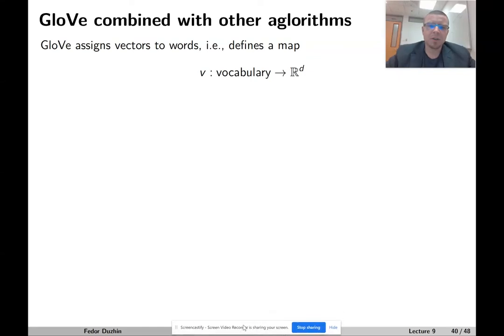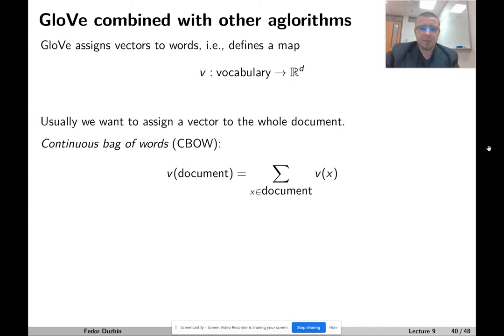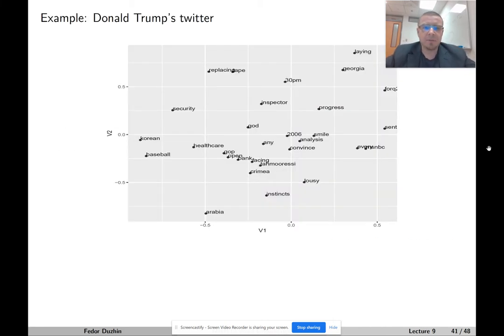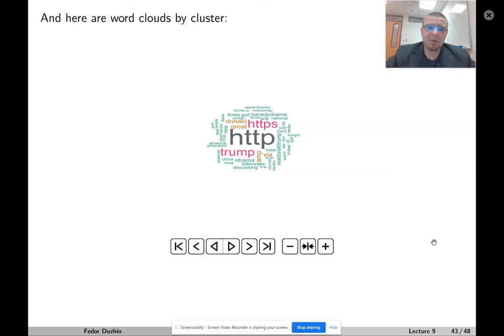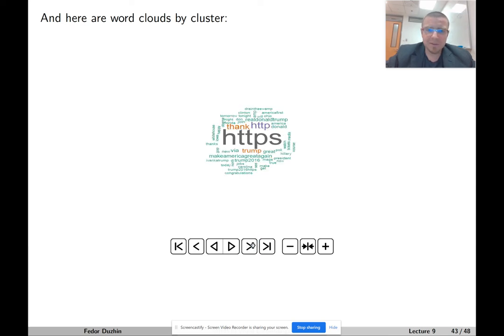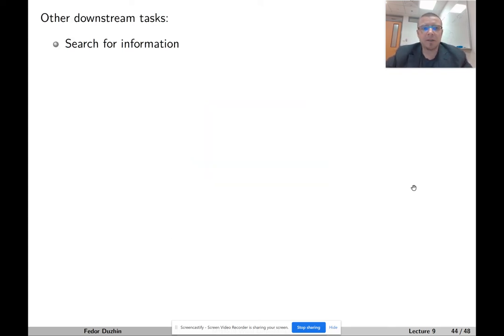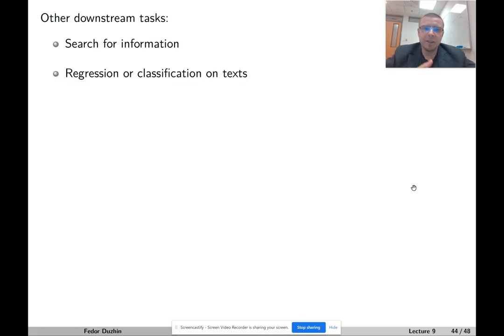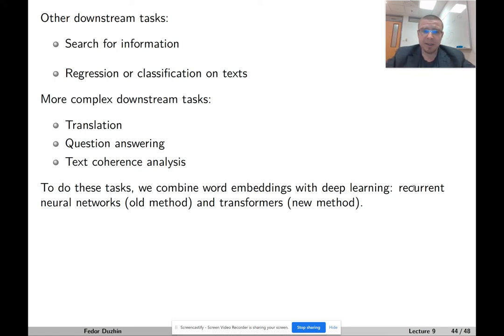MH4510 Lecture 9 part 7 - combining GloVe with other ML tasks